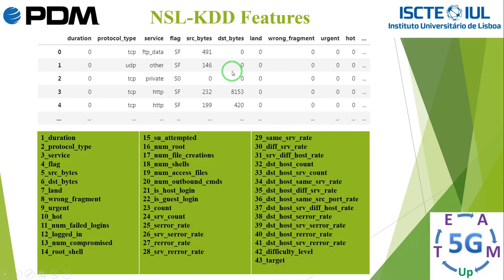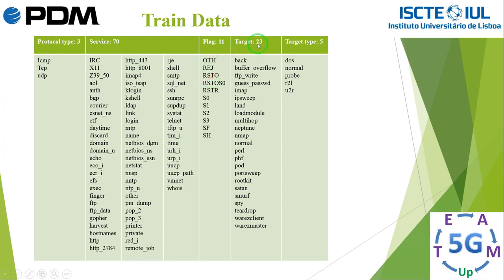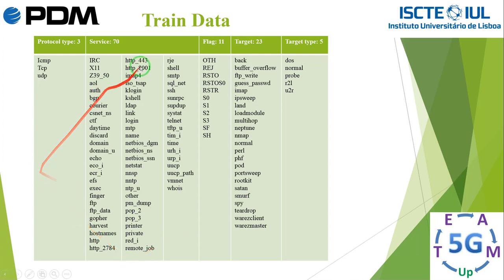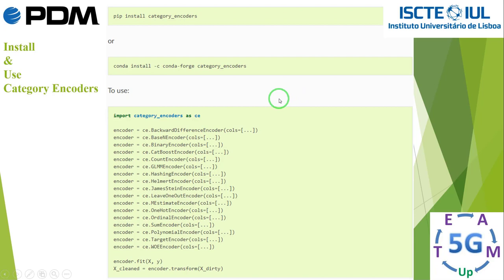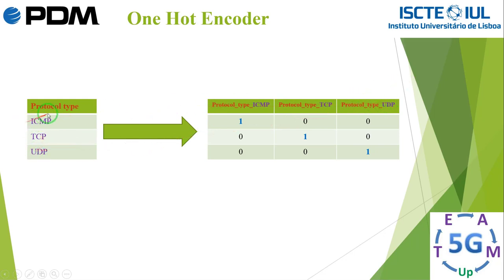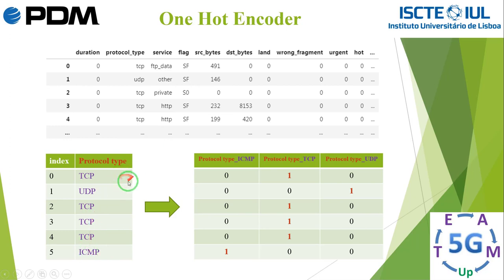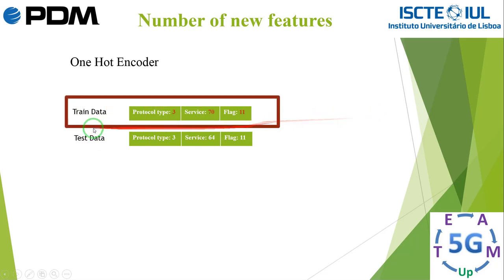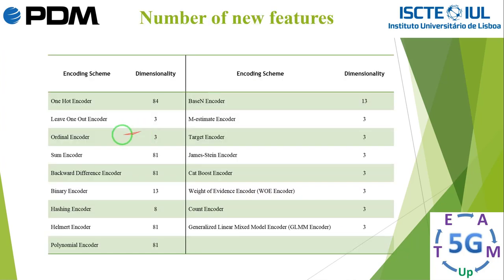Category Encoders in cybersecurity dataset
In this video, we talk about NSL-KDD that is one of the important and popular datasets used in cybersecurity researches, and discussing how we can convert category features to numerical before applying this dataset in machine learning and deep learning project. We introduce 17 category encoders in SK-learn and explain the details of One Hot Encoder as an example.